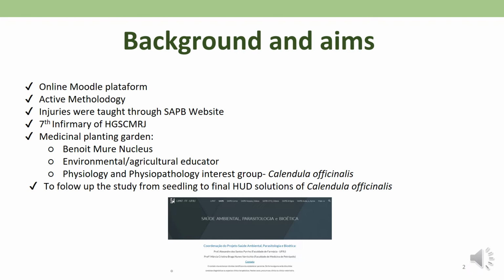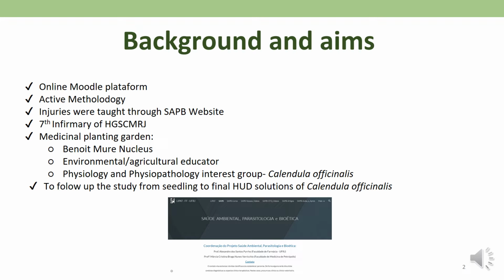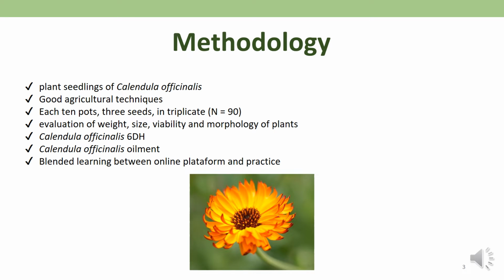Teaching and Practice in Homeopathy via Pharmacobotany and Pathophysiology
V International Workshop on Homeopathy of UFRJ  &
XXXIV GIRI - Groupe International de Recherche sur l'Infinitésimal